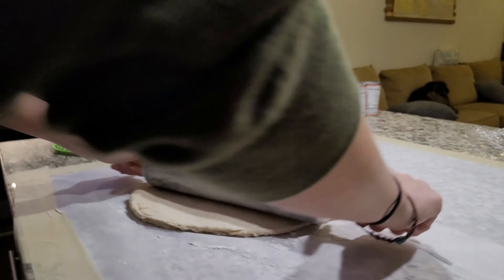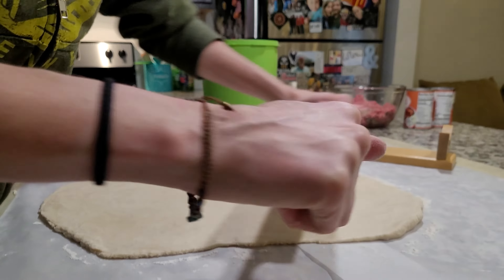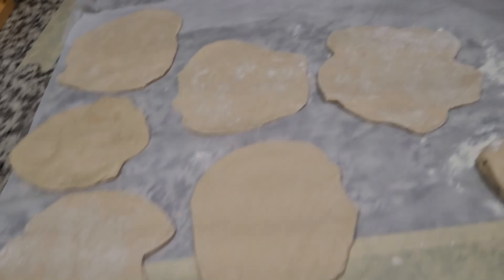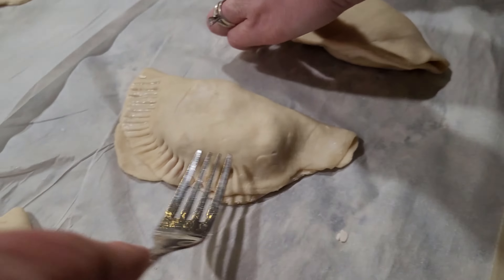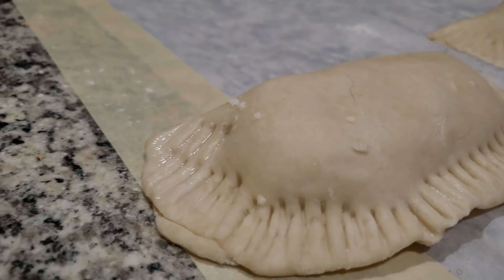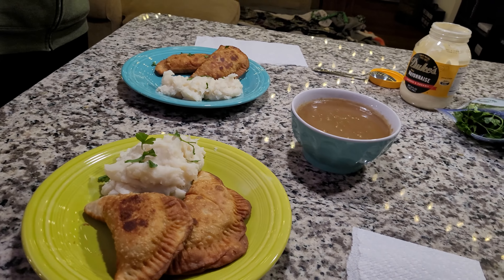WOW!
vlog 34

I apologize for the video being super late this week. Delay due to other engagements.

If anyone would like recipes just let us know.

Lots of food in this one WOW!